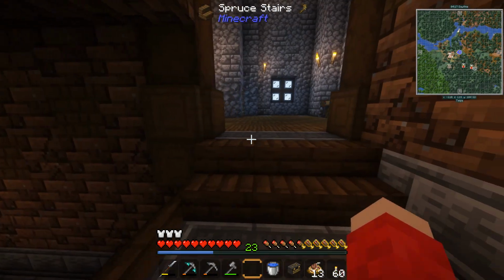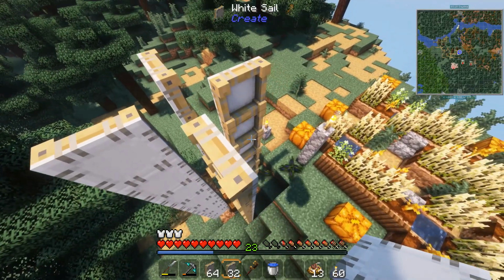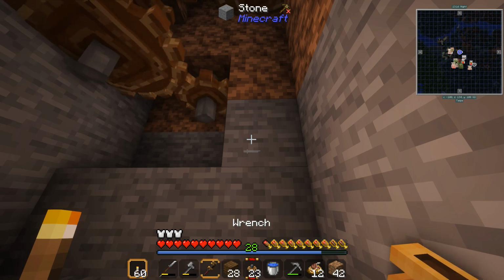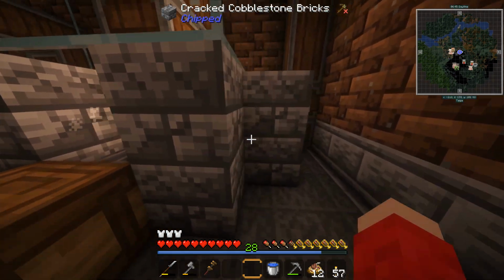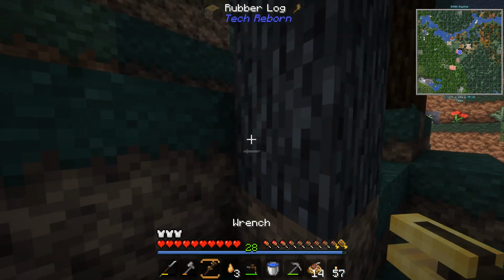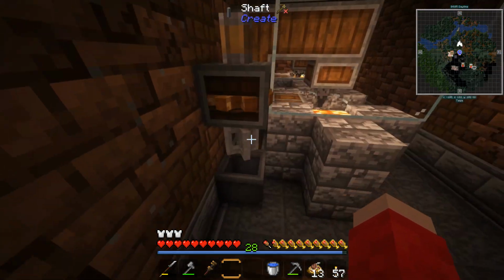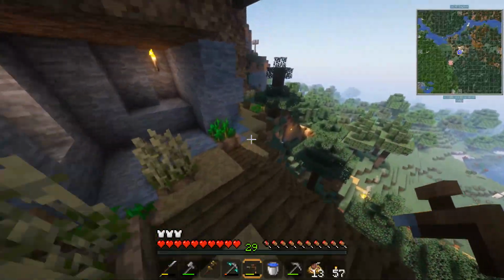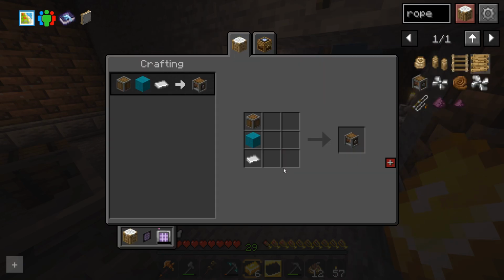Create Astral Long Format Ep 11 - LIGHTING FAST COBBLE/ANDESITE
Lightning Fast Cobble/Andesite - Episode 11 - Minecraft Modded (Create Astral: Space Reborn) Hayu constructs a new cobblestone and andesite generator that can produce 1000+ blocks and hour!

Waking up on a planet underneath a shattered moon, you begin discovering the technology of a civilization long past.

The cogwheels must turn. The planet is not your boundary: you must expand to the stars above. Automate, industrialize, revolutionize the solar system.

End Screen Music by Sam Ezell